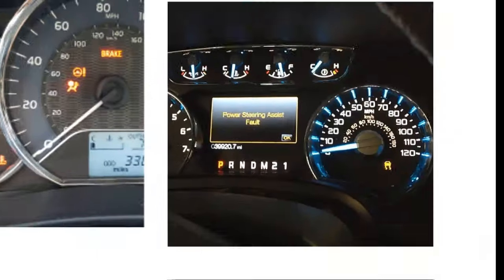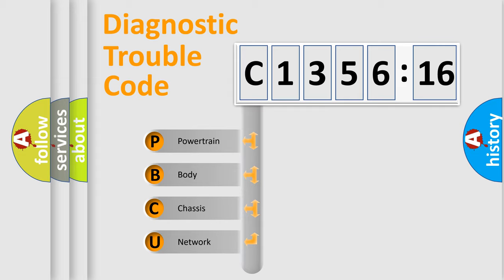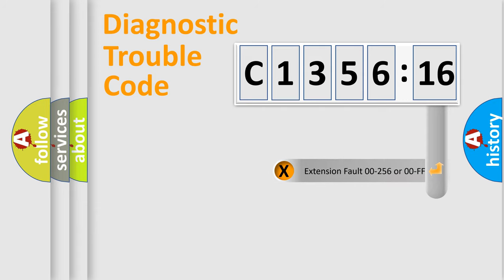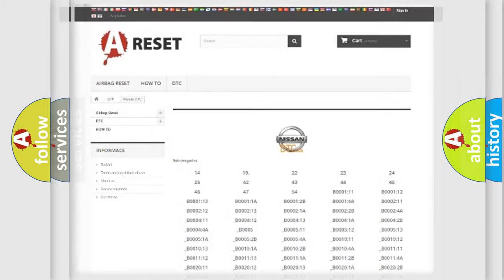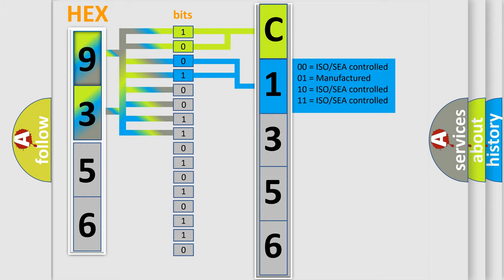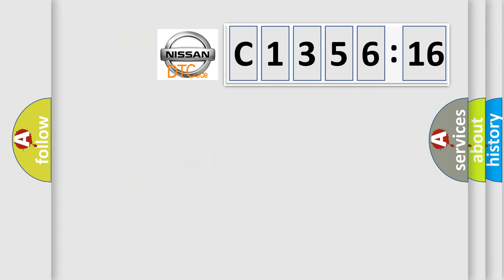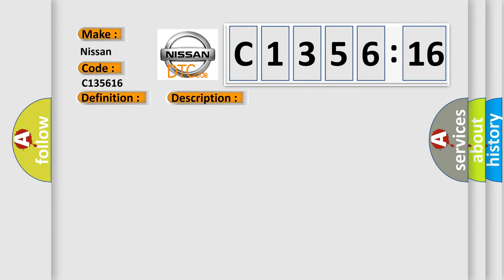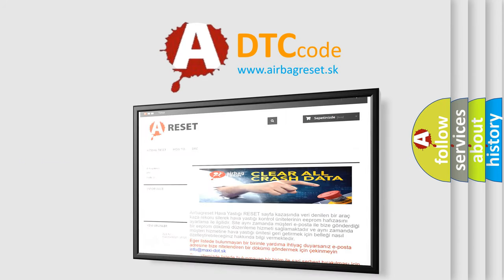DTC Nissan C1356-16 Short Explanation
Contents:
0:21 Basic DTC analysis according to OBD2 protocol standard.
1:48 Insight into programming
2:58 A diagnostically understandable description of the Diagnostic Trouble Code
3:05 Basic error definition

Make:
Nissan
Code:
C1356 16
Definition:
Lost Communications With Engine Control System
Description: